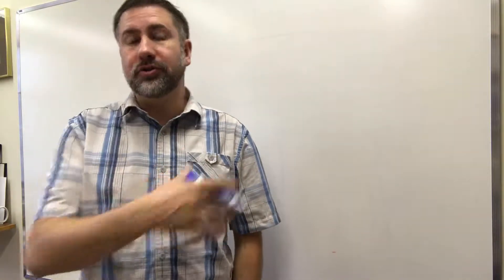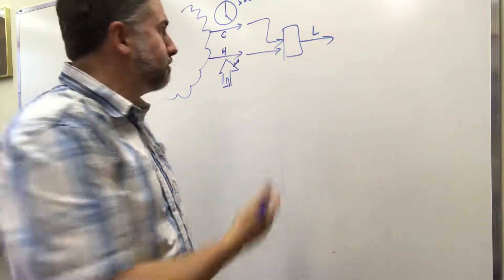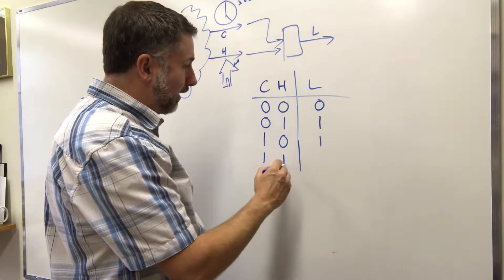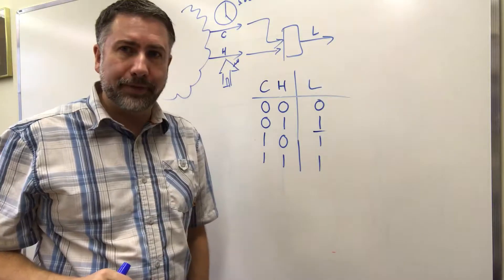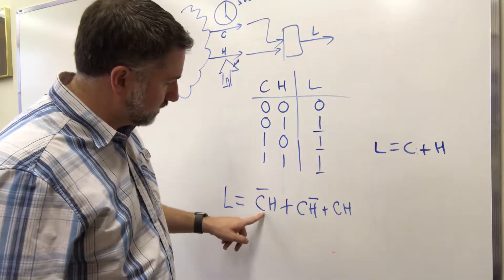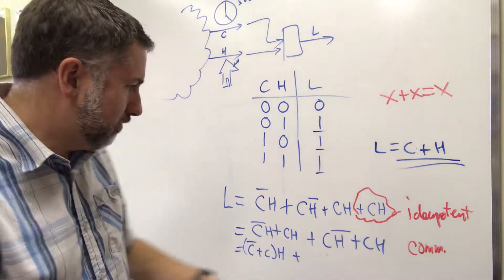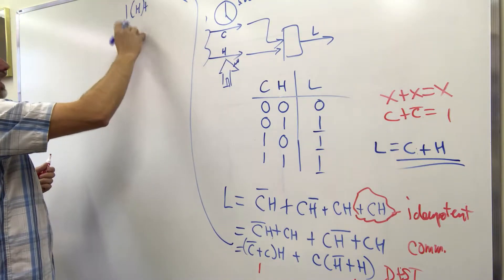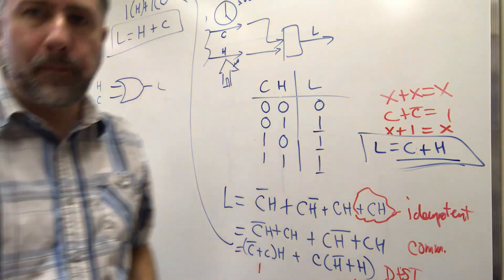gates 3: an example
a simple example of how a logic gate can be used to process information to produce a useful result, and how logic functions, truth tables, and circuits are related to each other.